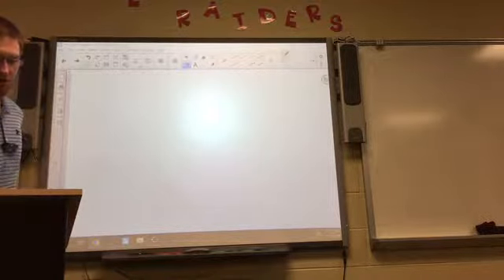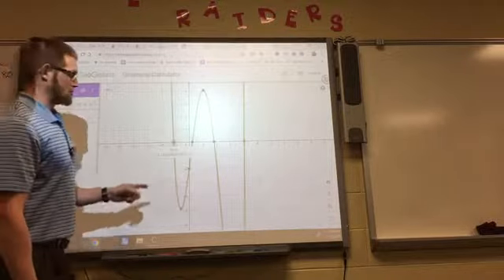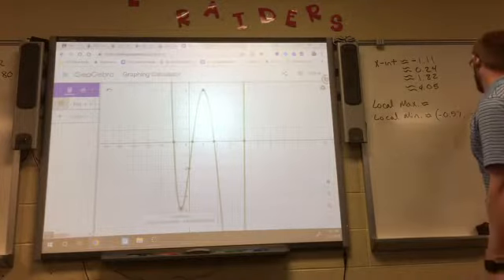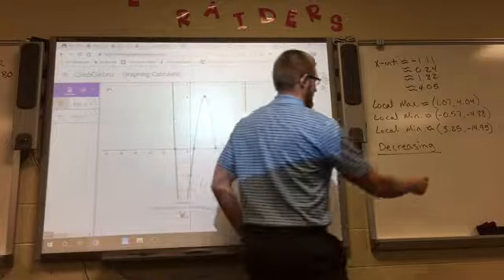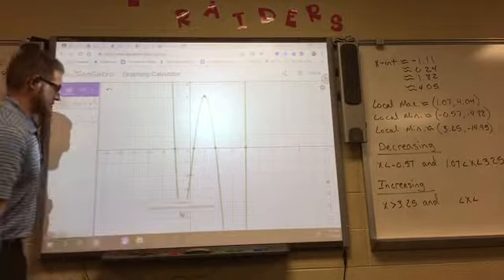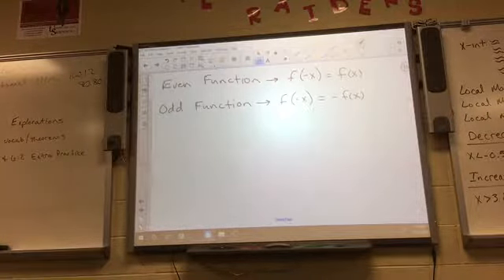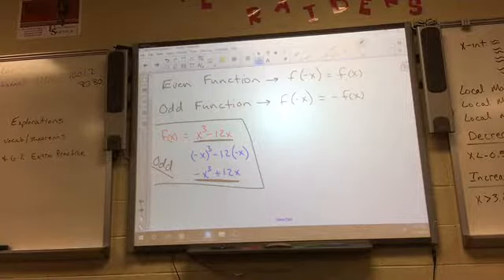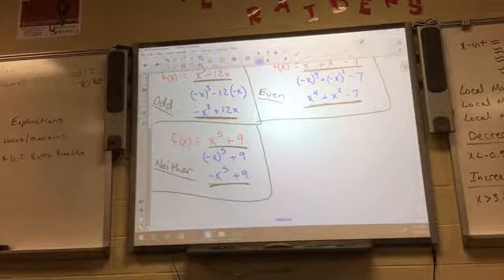Algebra 2- 4.8 Analyzing Graphs of Polynomial Functions (Part 2)